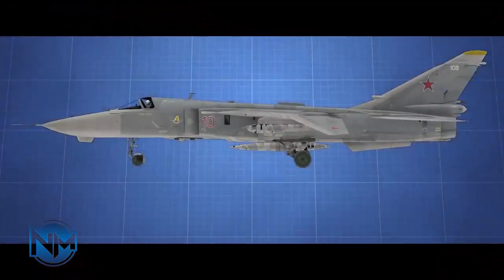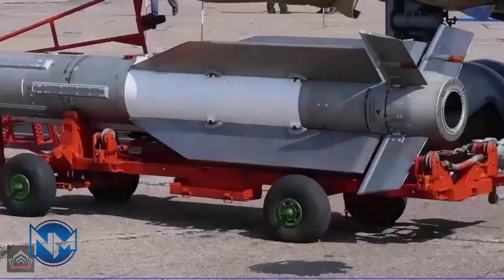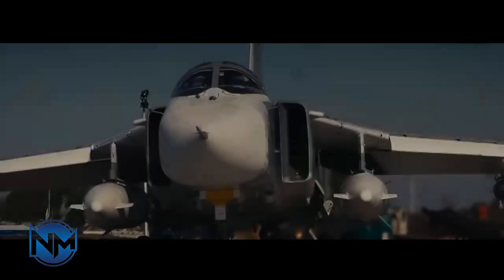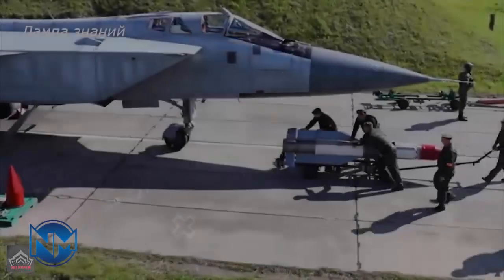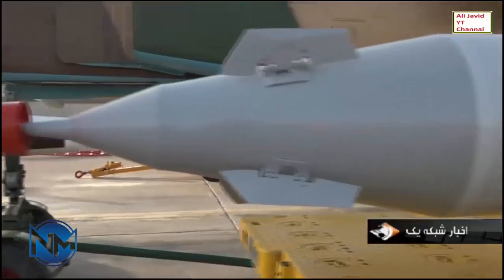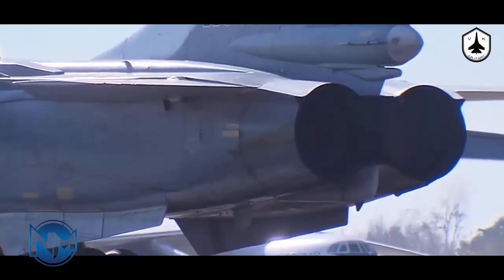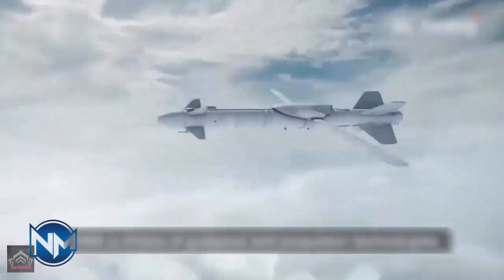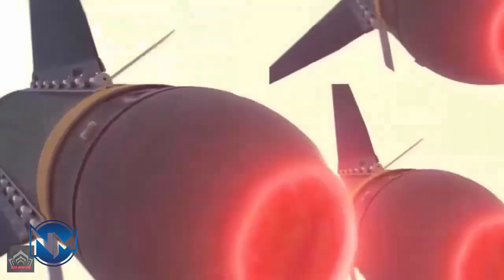Iran Developed Kh-55 Missile Copy For Su-24M, Although Not Entirely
Early February 2023, iran showed its new Asef missile that goes under wing of a Su-24M aircraft. The Meshkat project (or "Project 351" in western sources) aimed to recreate an own copy of Soviet Kh-55 cruise missile with an attack range of 2,000 km, began over ten years ago.

Within the Meshkat project, iranians have already managed to produce several samples of the Kh-55 copy but they did not succeed in making it fly far enough. Therefore, they resorted to an obvious solution and adapted their cruise missile to be carried by a bomber, as a result they got a system with a range of 1,500 km. The results of iranian developments were published by The International Institute for Strategic Studies (IISS).